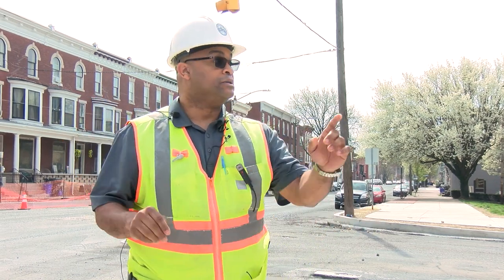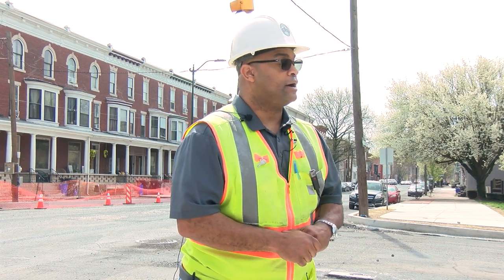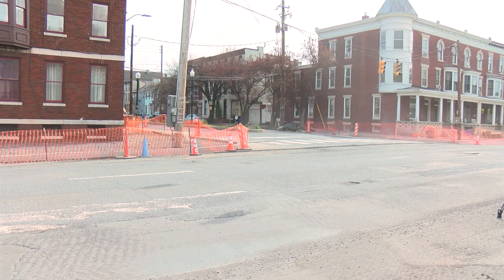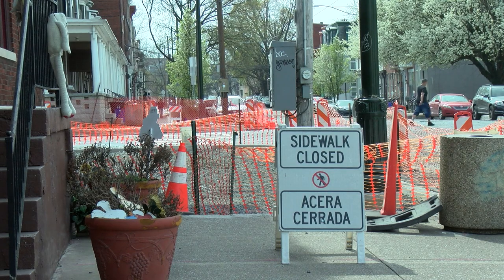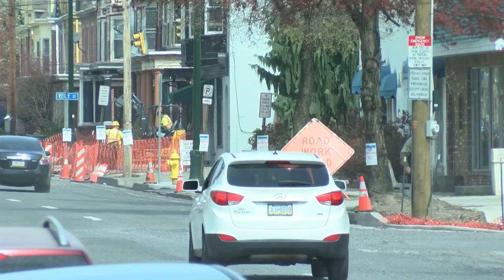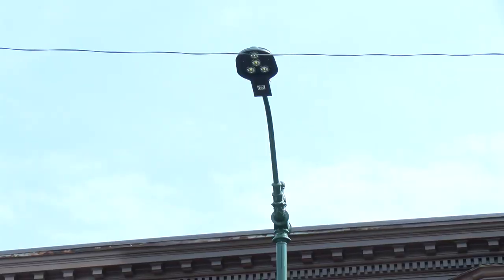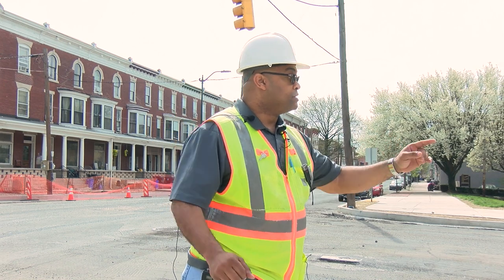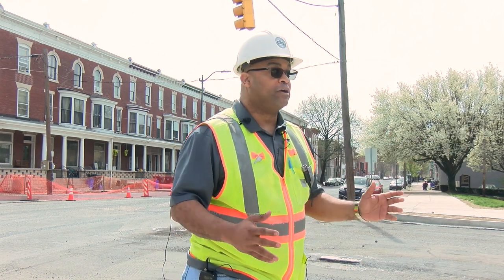An update on the 2nd Street two-way project, part of the Vision Zero plan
Anyone who has driven along North Second Street in Harrisburg in recent days has encountered a rugged, bumpy ride. In the video, Percy Bullock, City of Harrisburg Project Manager, discusses updates for the 2nd street two-way project.